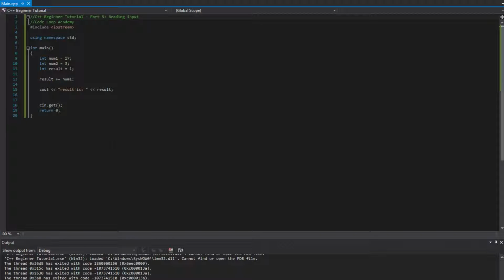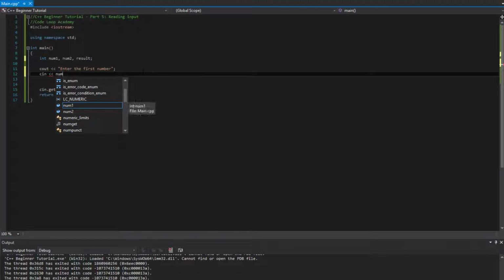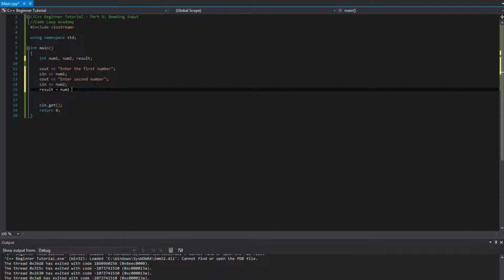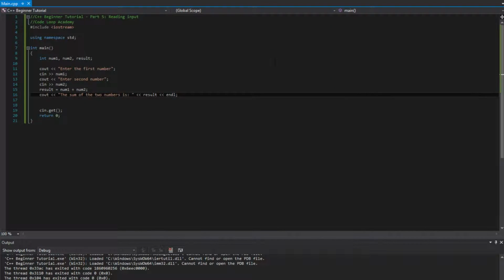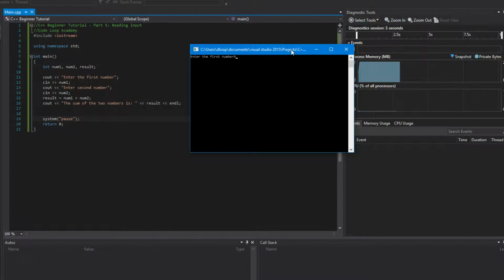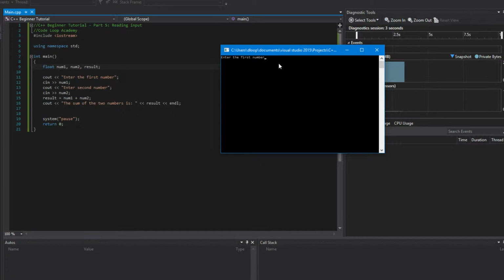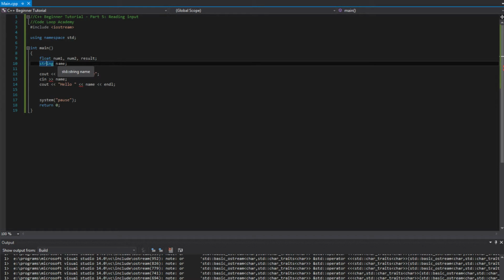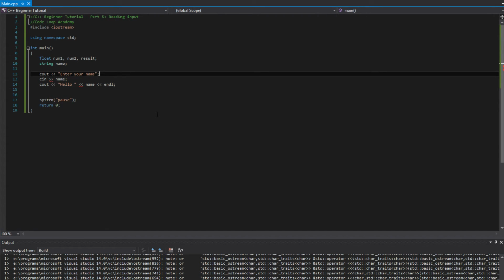C++ For Beginners - Part 6: Reading Input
In this episode we will be learning how to read input from the user.